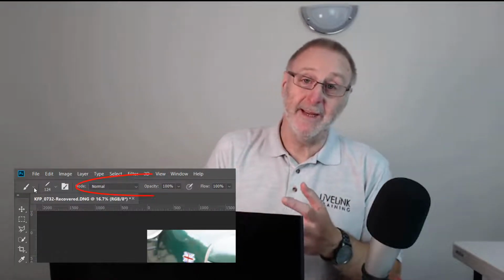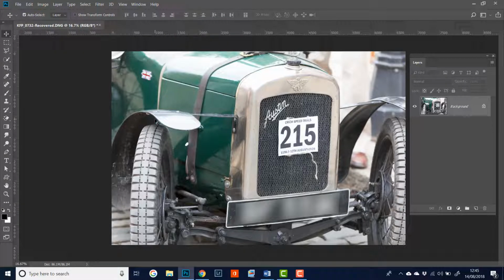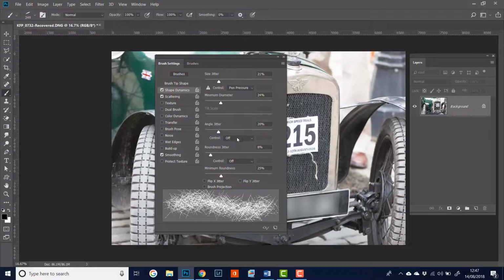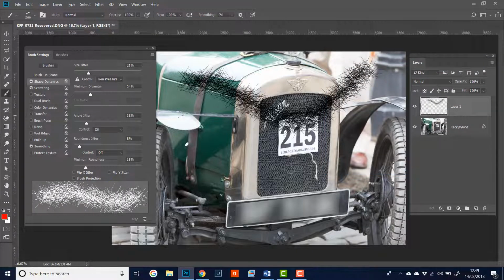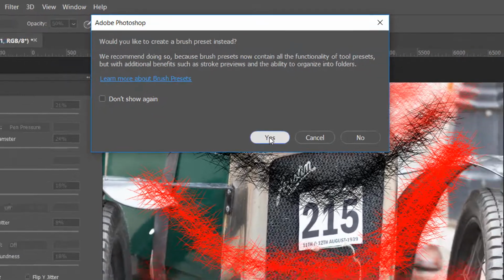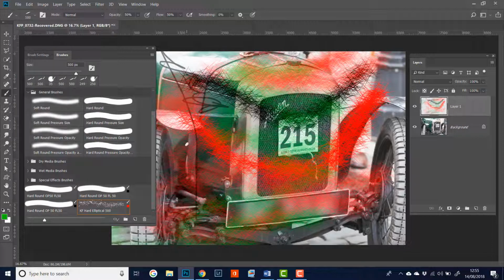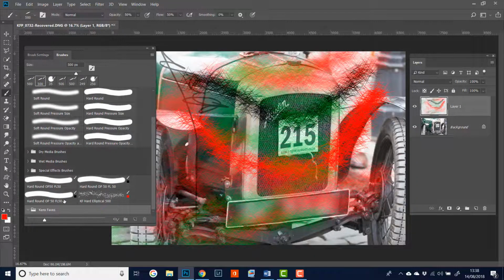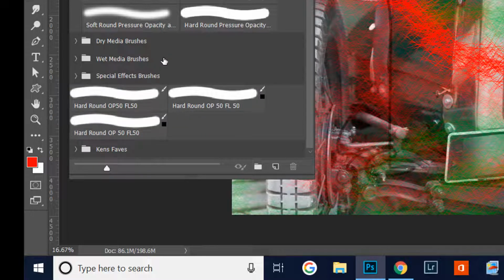NEW !! In Photoshop 2018 Enhanced Brush Presets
In this video we take a look at a great new feature in Photoshop 2018, the enhancements to Brush Presets.

Beginners Photoshop Essential Skills

Module 11. Blend Modes

13. The Repair Tools